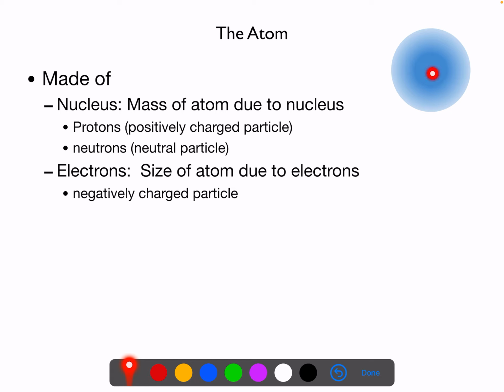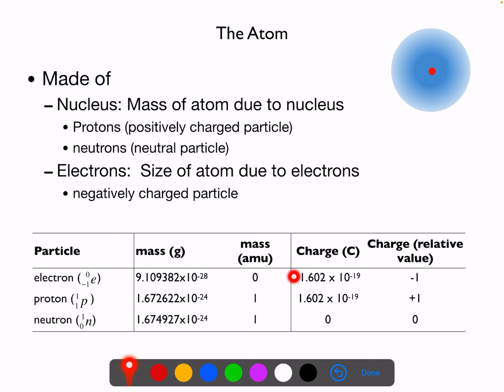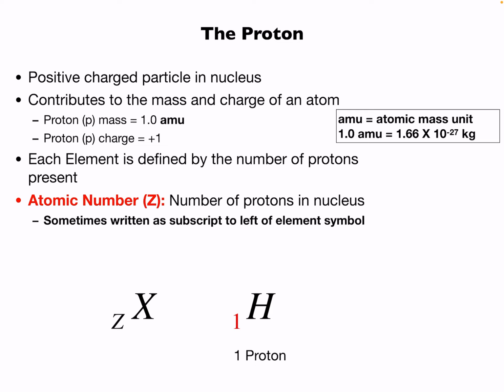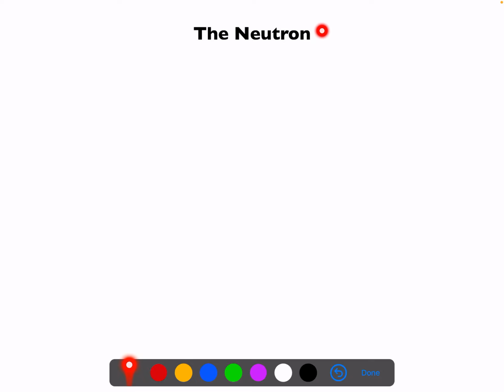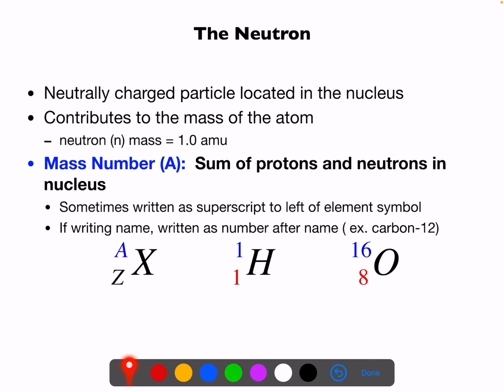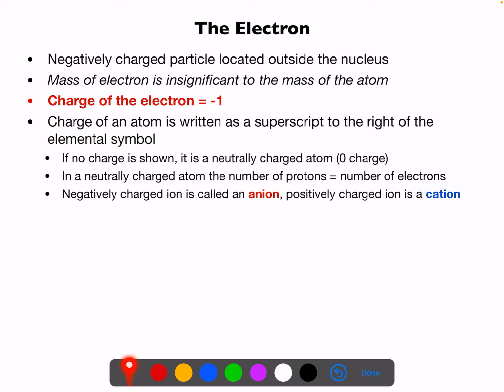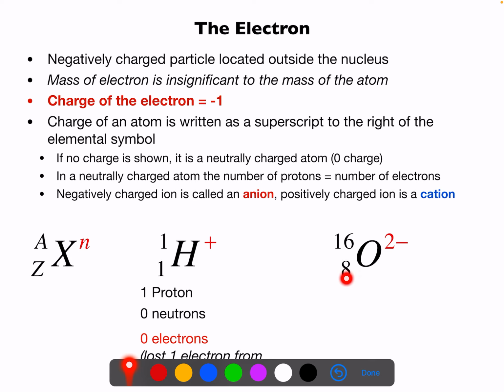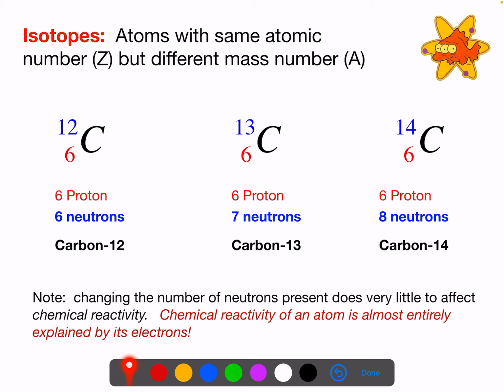Atomic Structure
General chemistry lecture discussion atomic structure and the three subatomic particles.